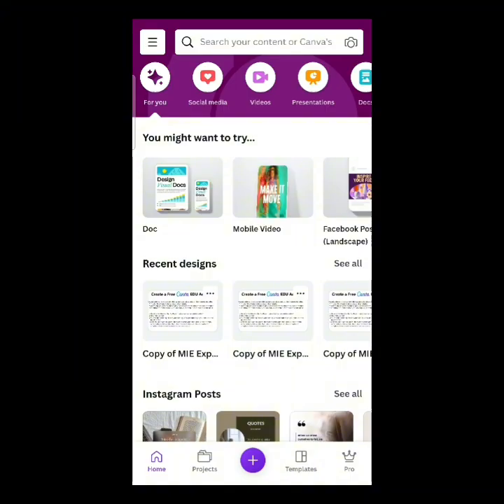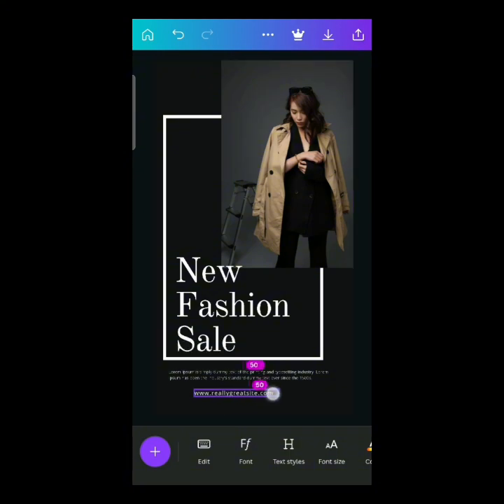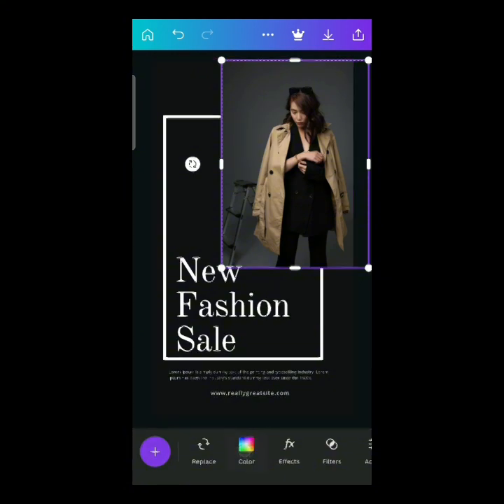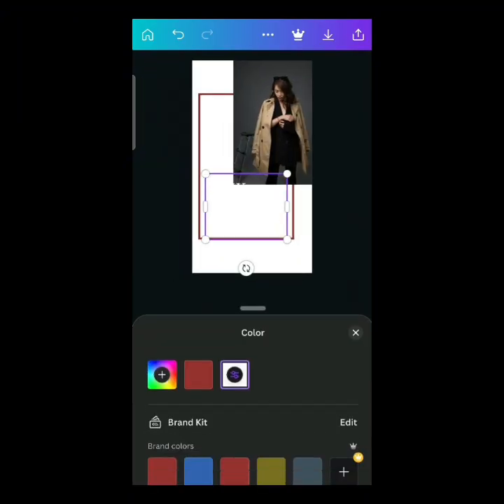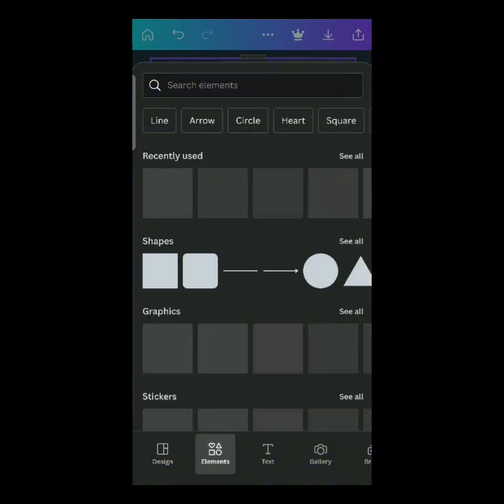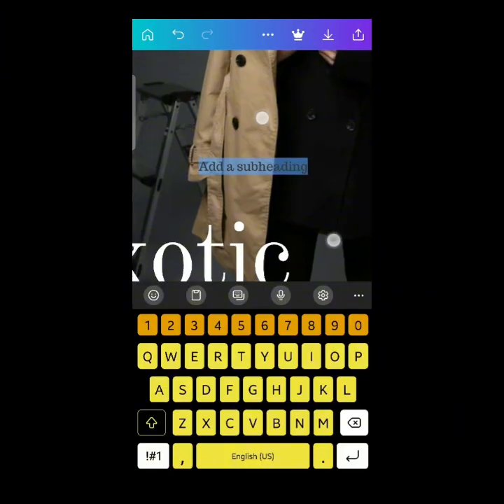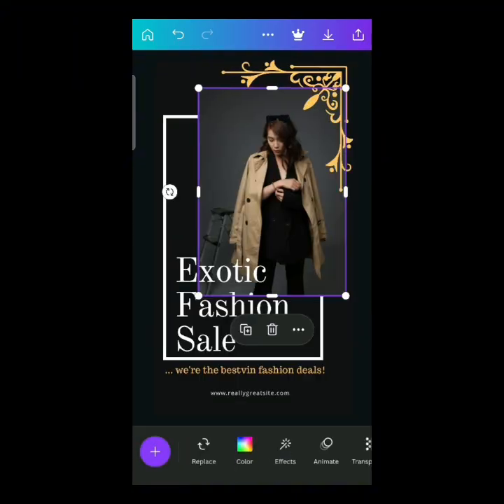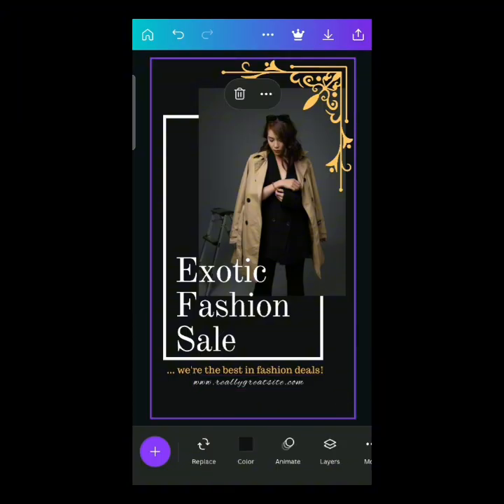LESSON 3 Templates, Themes, Texts, Colours, Fonts and Styling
Lesson 3: Creating Your First Design
- Starting a new project
- Choosing a template
- Customizing your canvas